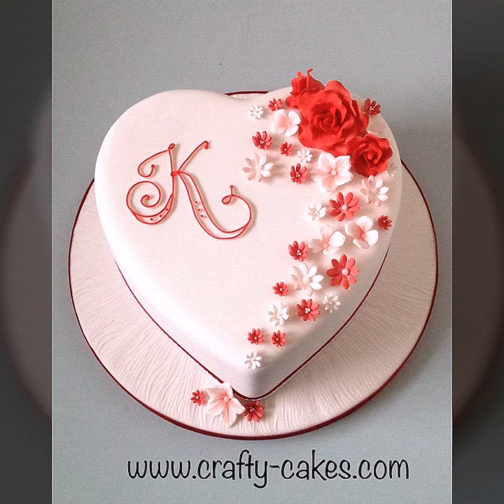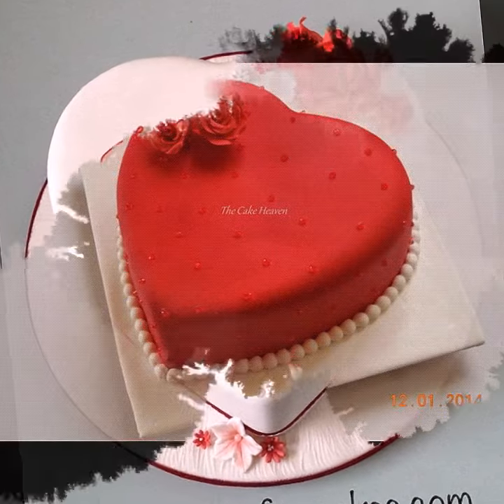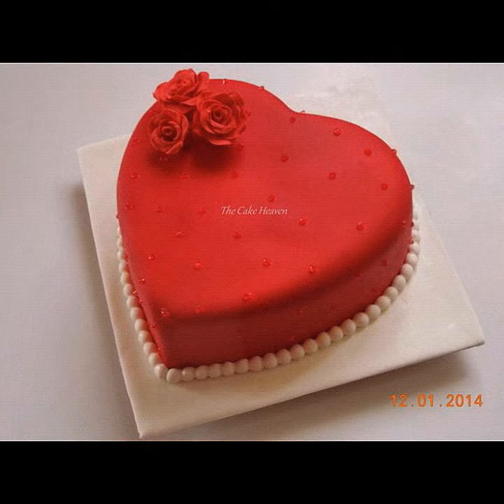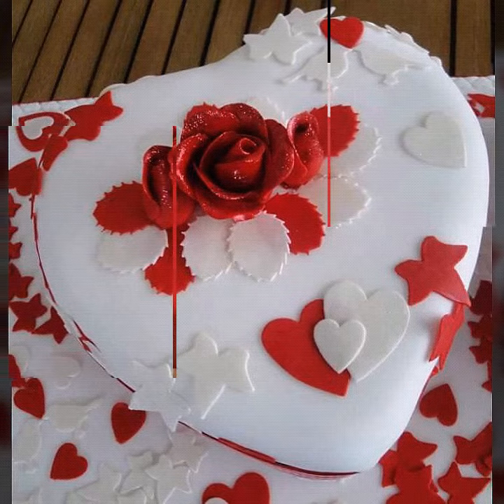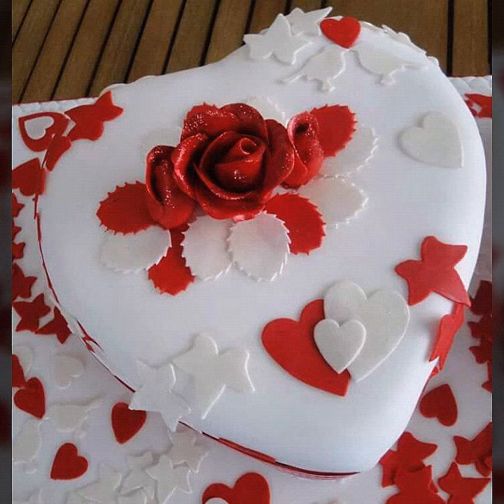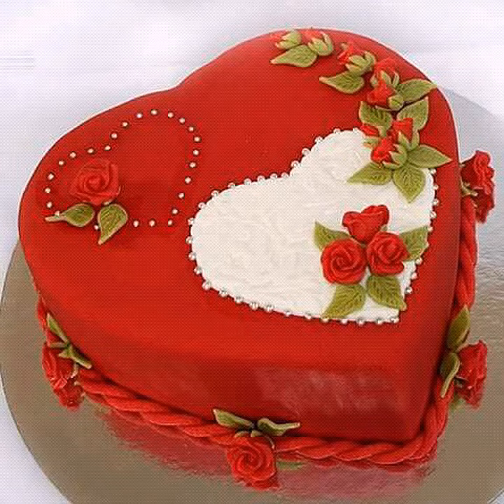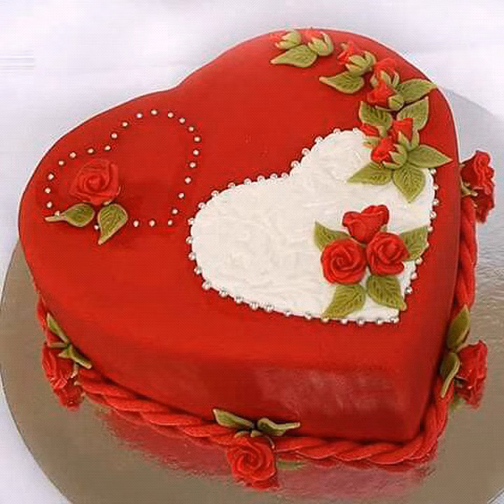Heart Shape cake Design For Anniversary / New Heart Shape Cake Ideas 2k21